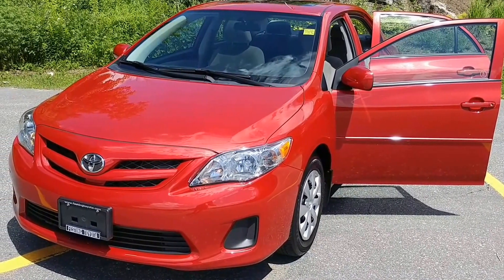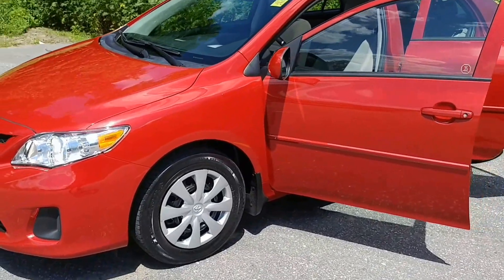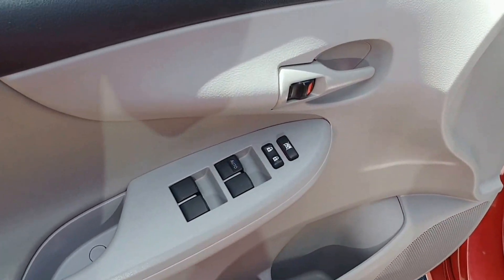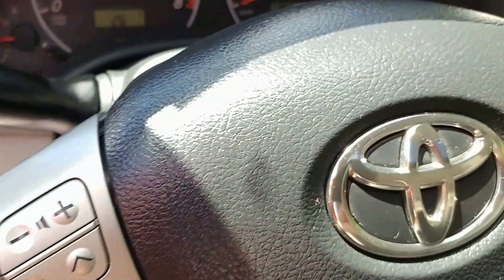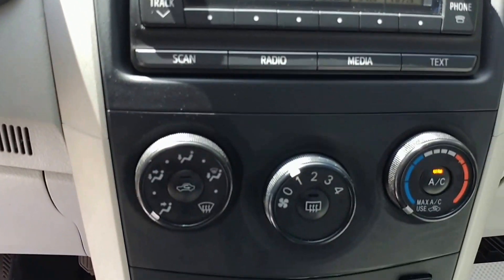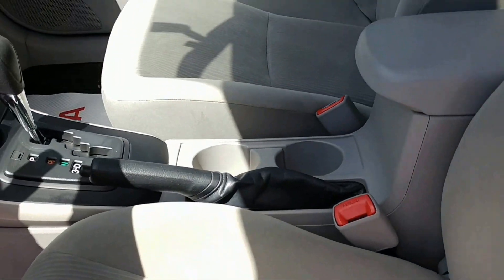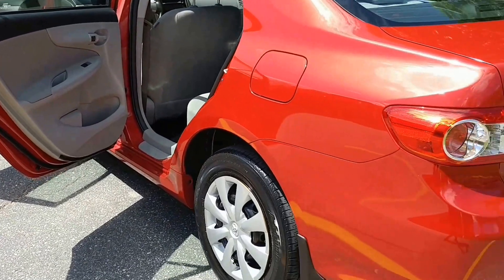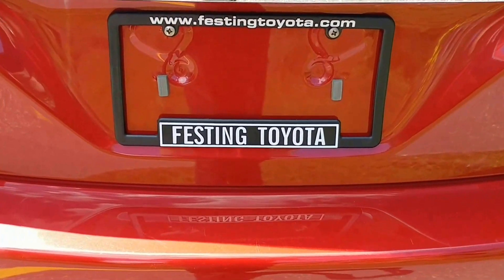2013 Toyota Corolla Upgrade Package.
2013 Toyota Corolla Upgrade Package.